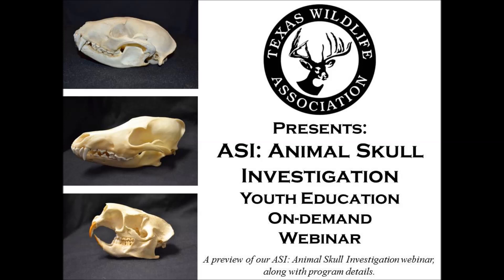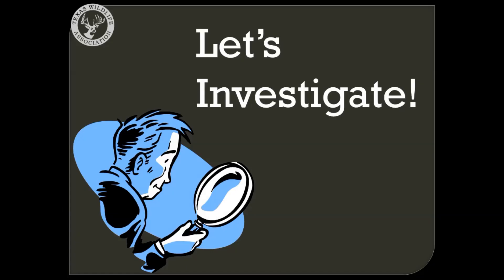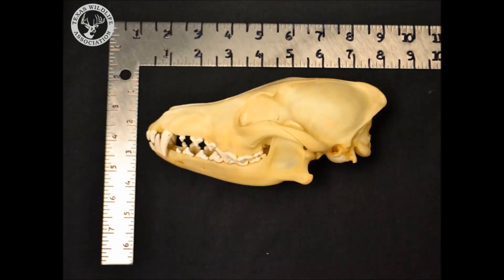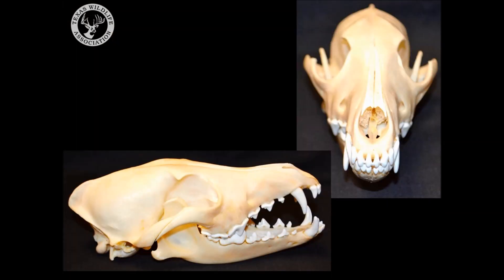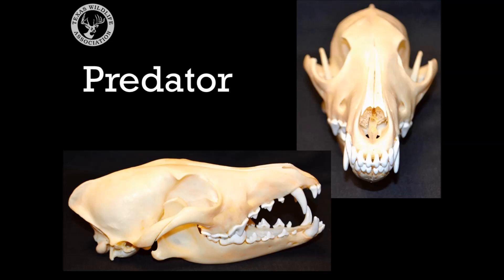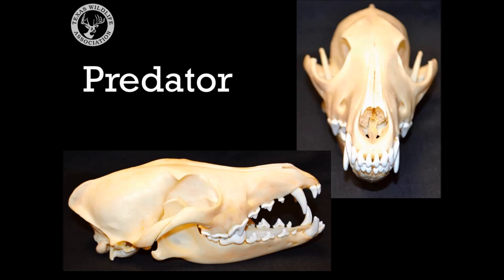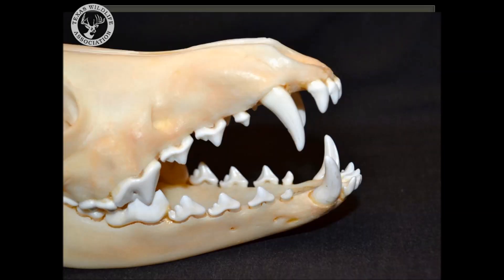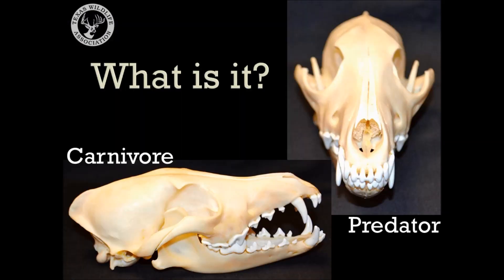ASI: Animal Skull Investigation On-demand Youth Webinar preview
This video is a preview of TWA's ASI: Animal Skull Investigation On-demand Webinar.  The interactive presentation allows students the opportunity to investigate skulls of native Texas animals. Unique adaptive traits will be discussed and students will be asked to look for clues to determine the identity and feeding habits of our mystery specimens.